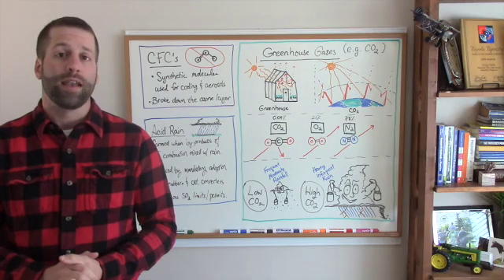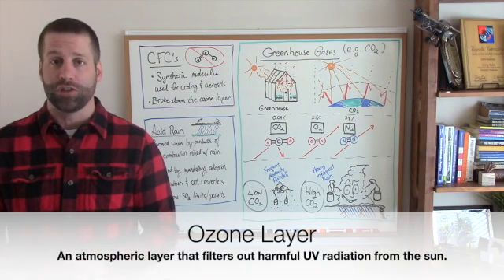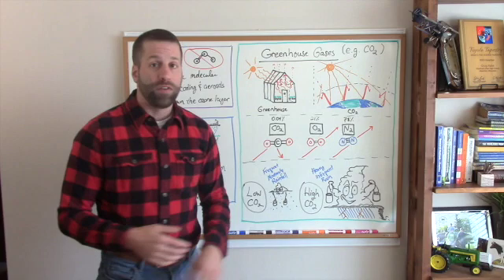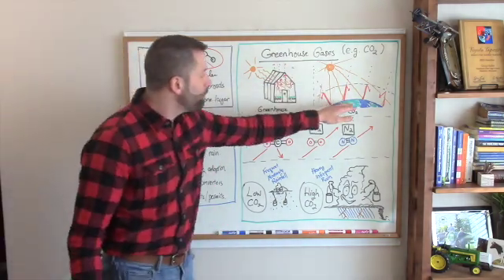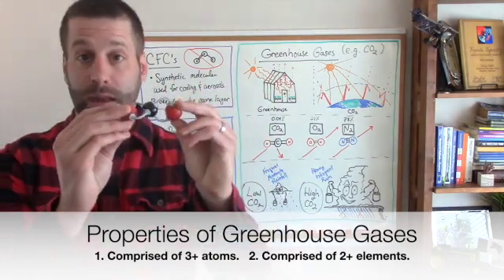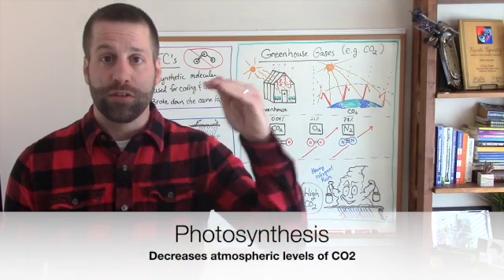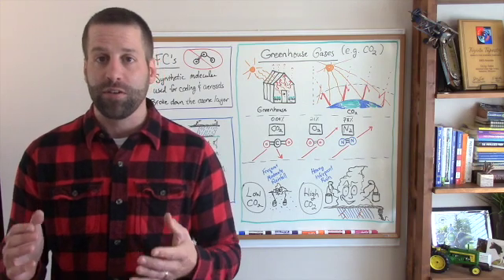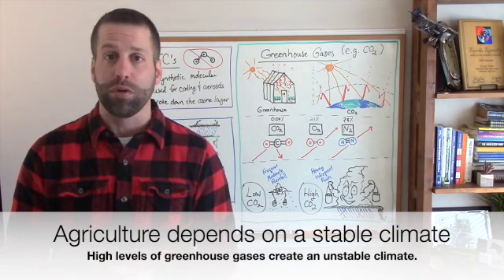FACTS-NR W10D2 Atm Pollution Core Ideas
This video is addresses the mechanisms of three kinds of atmospheric pollution - CFCs, acid rain, and excess levels of greenhouse gases. This video was created for the FACTS Curriculum